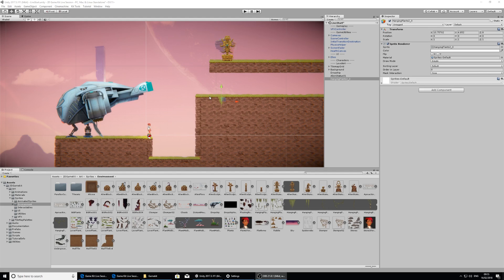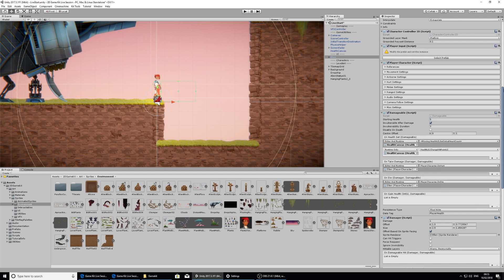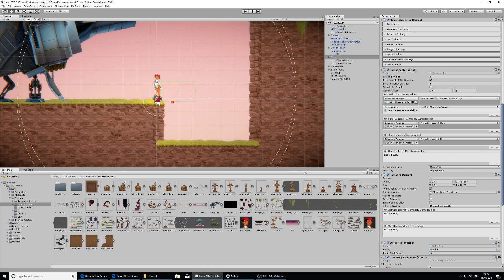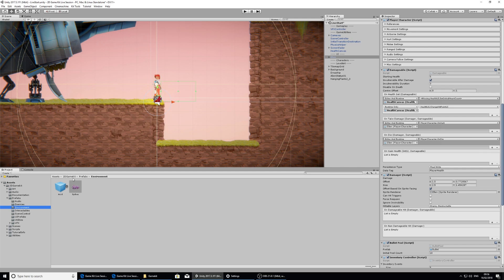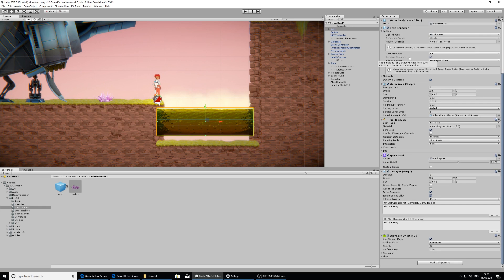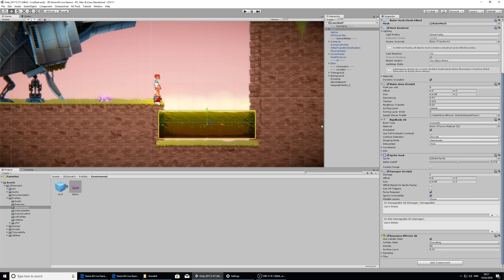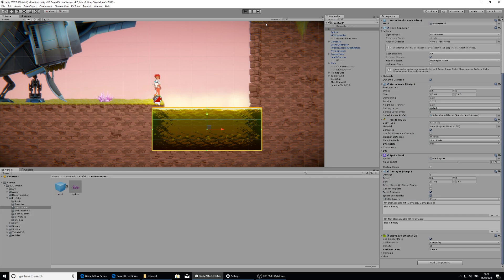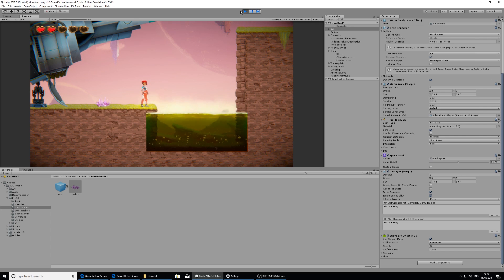Getting Started With 2D Game Kits - Ellen and Placing Hazards [2/8] Live 2018/2/21